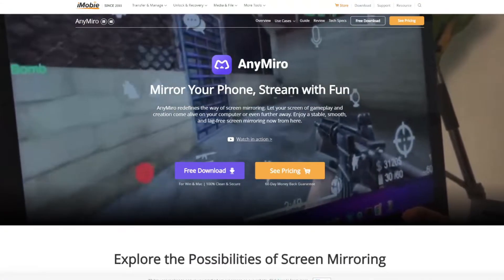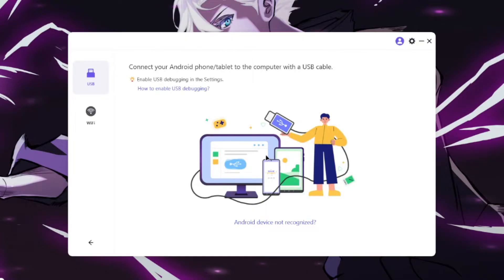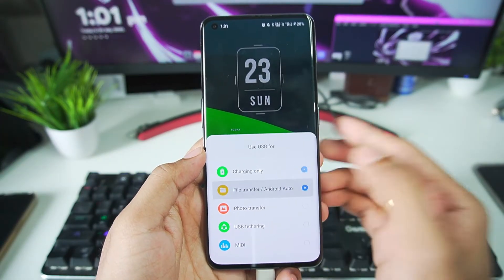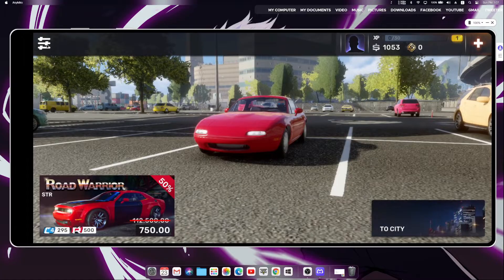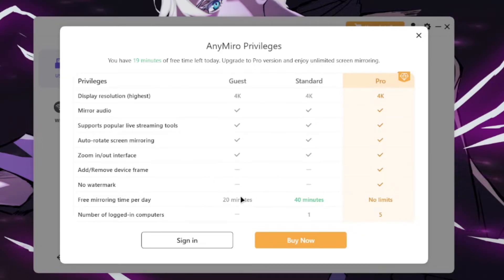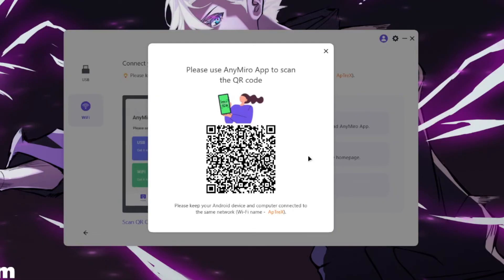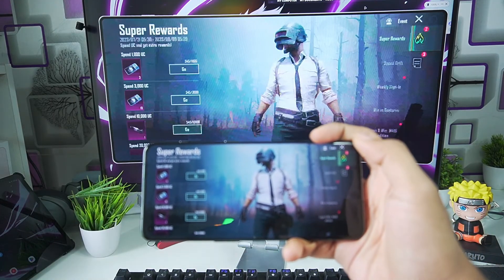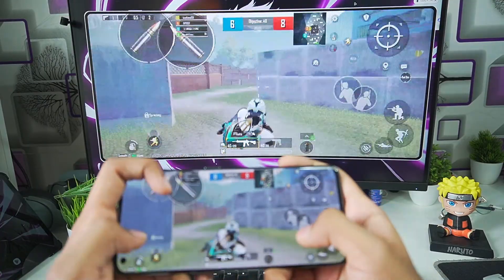How to Stream Android/iOS Games to PC in 2023 | AnyMiro Review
In this video, I'm reviewing the AnyMiro app, which lets you stream Android games and iOS apps to your computer. I'll show you how to set it up and stream games from your phone to your computer in just a few minutes!
AnyMiro is a great app for streamers who want to play their games on the big screen. It's easy to set up and use, and it's one of the only apps that lets you stream games from both Android and iOS devices.

• Compatibility information:  AnyMiro works for both Windows and Mac!
• Connection methods: both USB and WiFi are available for connection and both methods will be strong and durable.
• Smooth with no lag 60fps frame rate 1080p HD to 4K resolution